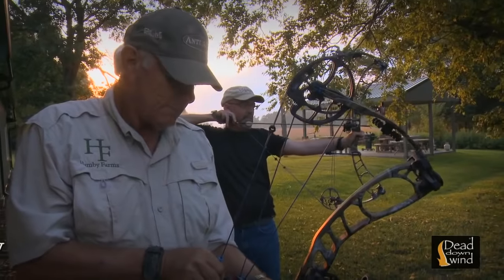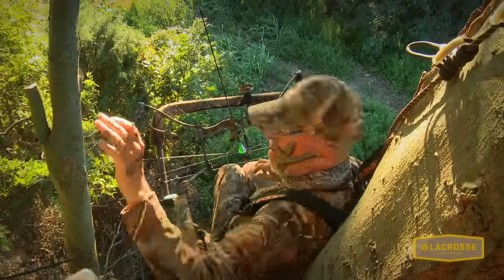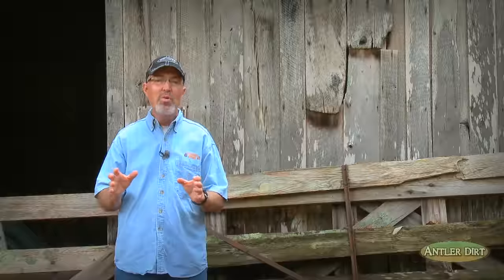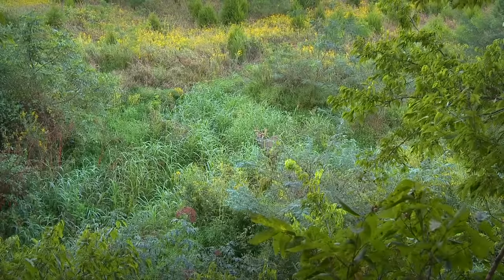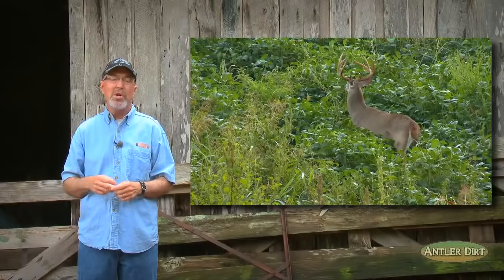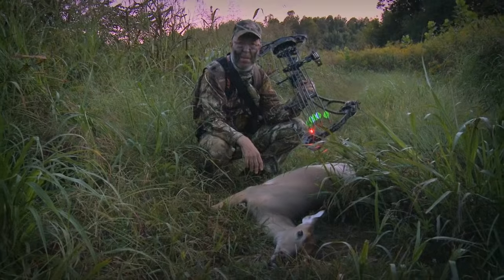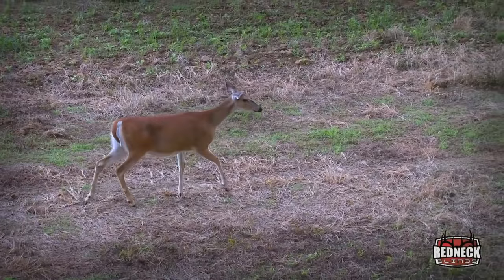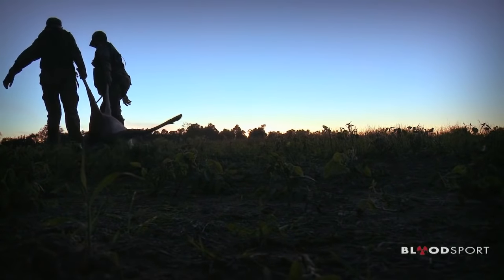Bow Hunting Deer: Early Season Success! (#200)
It's our 200th episode and a great start to the 2013 deer season with the early bow season in Kentucky!  Grant and Adam have to make some hard calls when a nice buck comes in close along with several mature does. Watch this video to find out which ones Grant tags and why he made those choices.
Once you've watched the episode check out the main for more great information useful for all deer hunters. If you are on facebook -- join the conversation and share photos on Dr. Grant Woods or Twitter: @GrowingDeer